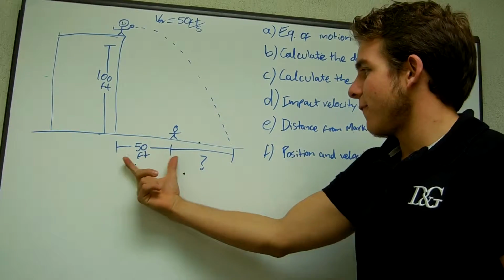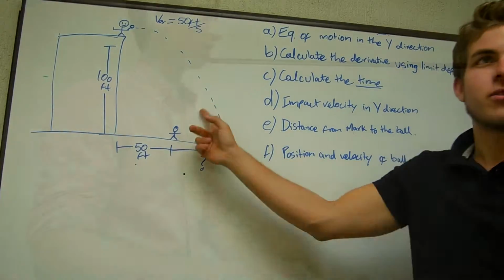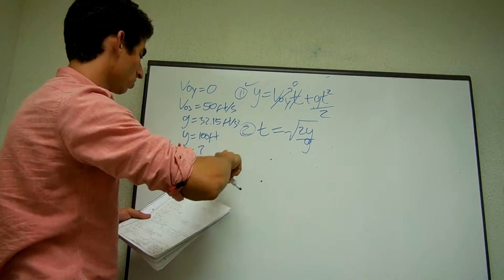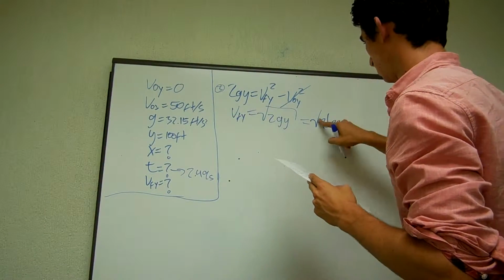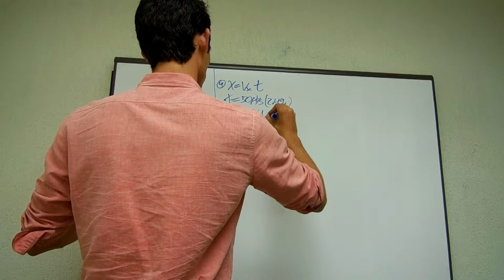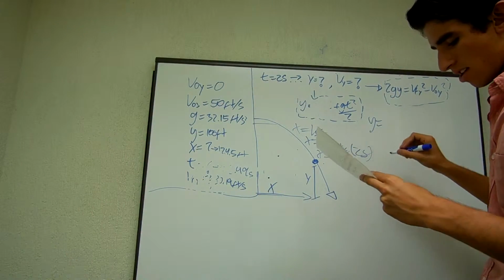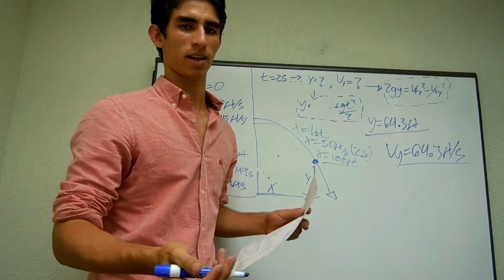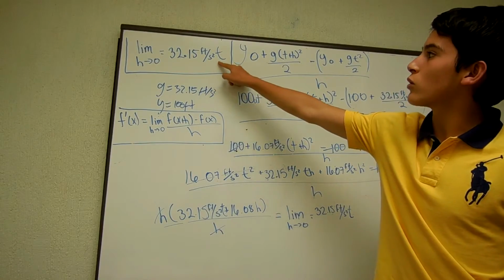Math-Physics 1st part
This video is about Math-Physics 1st part